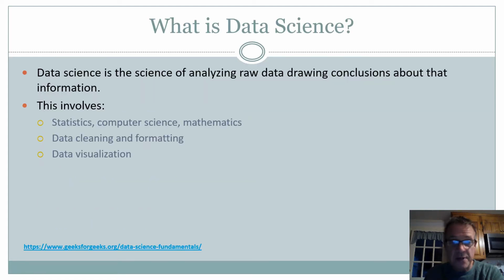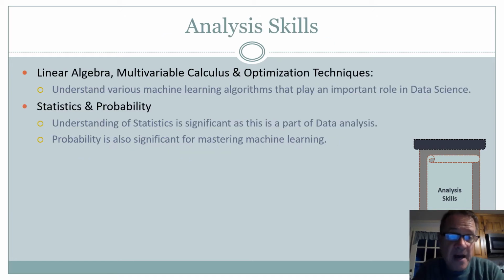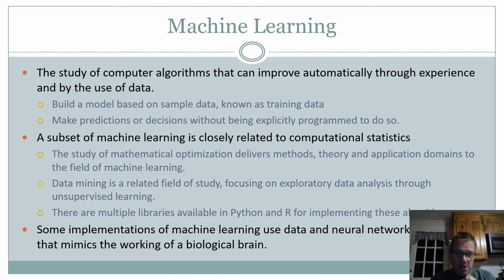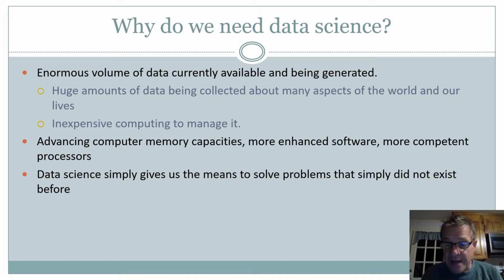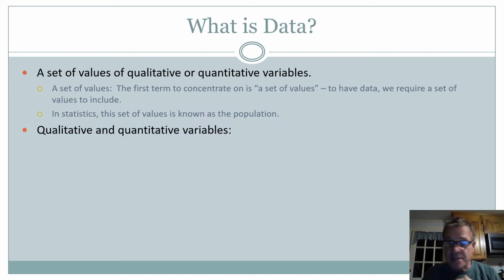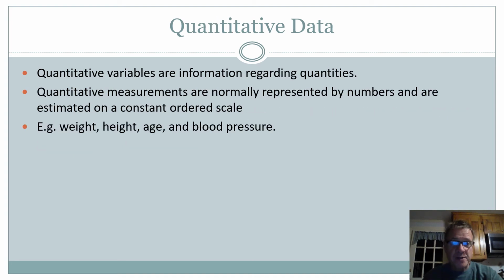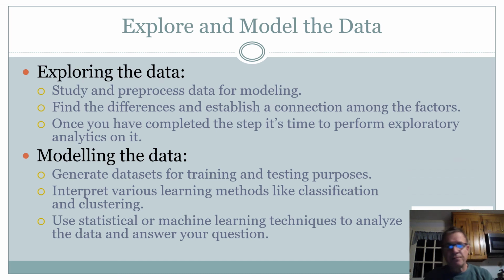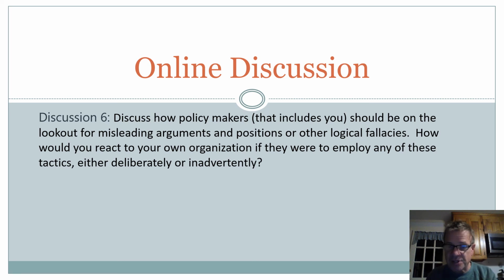HCA 522 Week 6